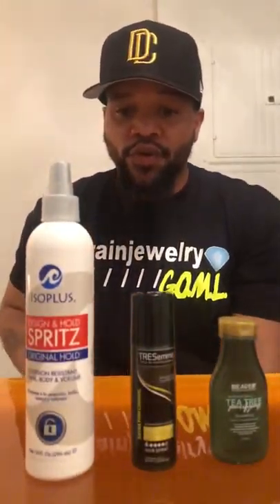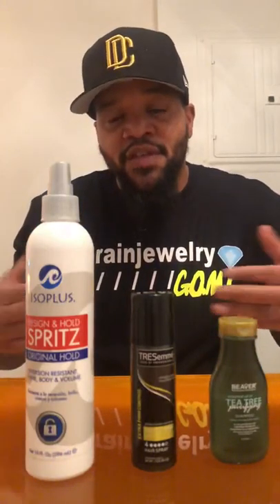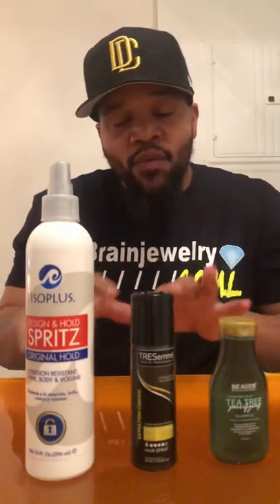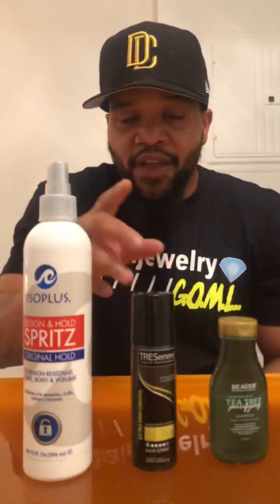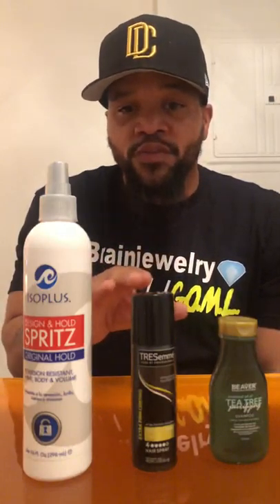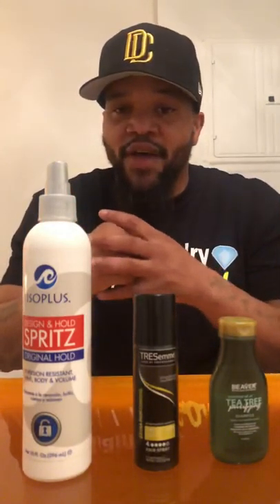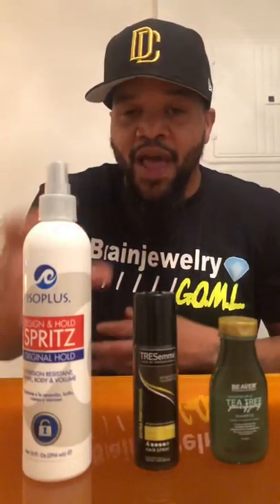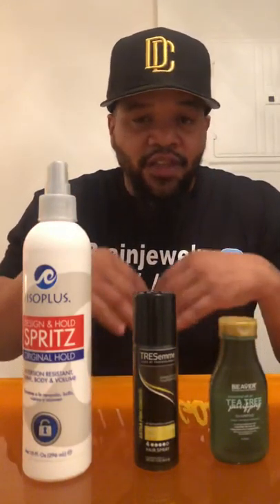“ HOW TO USE SPRITZ AND HOLDING SPRAYS PROPERLY, FOR BARBERS”.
Brainjewelry💎 @scrap_metal215-Sean Brown